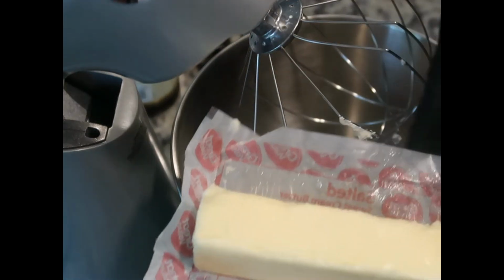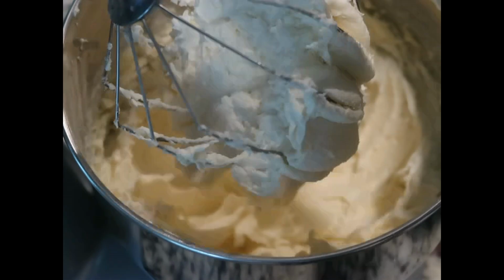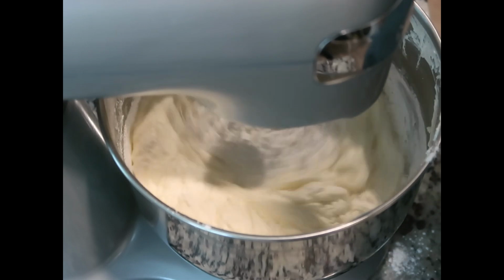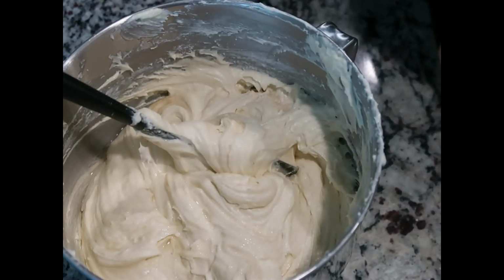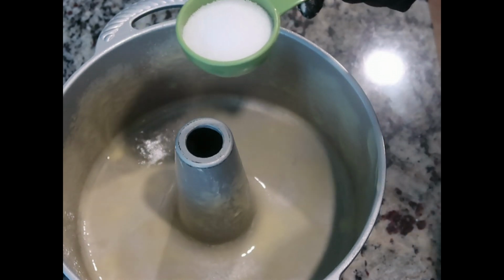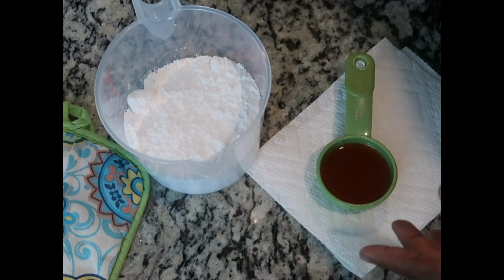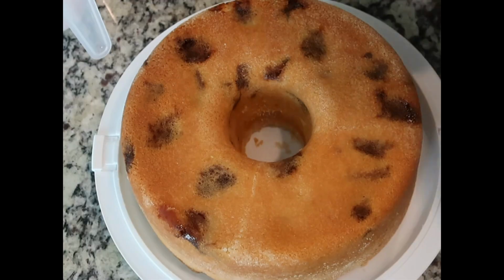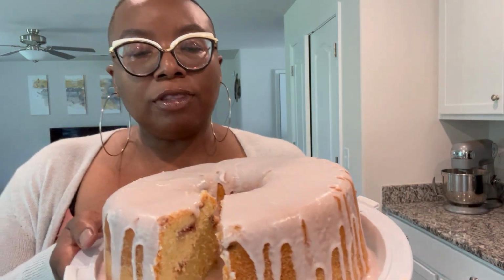Strawberry Cream Cheese Pound Cake Recipe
Cake:
3 sticks salted/unsalted butter room temp.
3 cups sugar
8 ounces (1 block) cream cheese room temp.
3 cups all purpose Four (sifted twice)
1 teaspoon baking powder
6 eggs room temperature room temp.
3 teaspoons vanilla extract
2 teaspoons lemon extract
1 teaspoon strawberry extract
1 teaspoon Cream Bouquet
1 cup fresh strawberries
Bake 90 minutes at 315 degrees

Glaze:
2 cups powdered sugar
1/4 strawberry juice
1/4-1/3 cup vanilla sweet cream